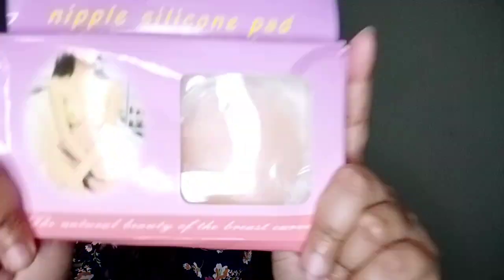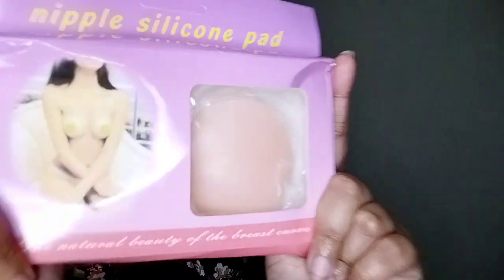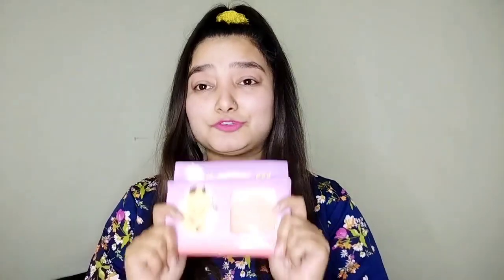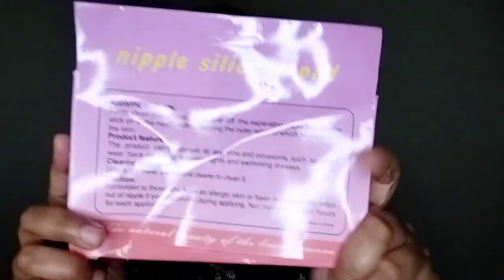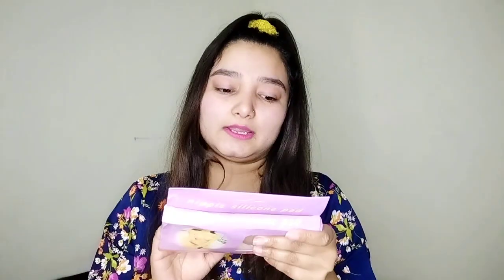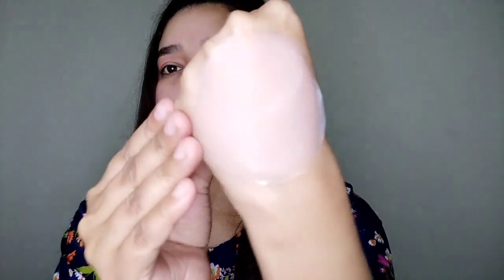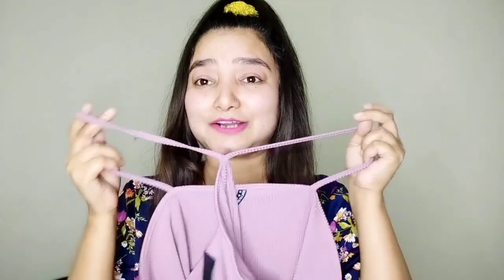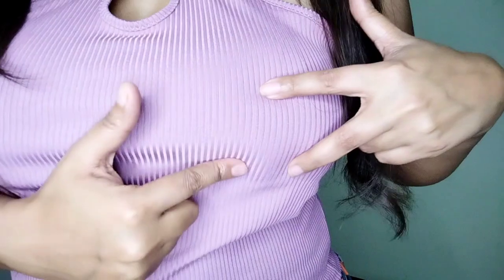NIPPLE PAD | Backless Dress Ke Sath Kon Si Bra Pahne | Nipple Cover | Silicon Nipple Pad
how to use nipple pad
nipple pad
nipple silicone pad
nipple pad Review
nipple bra
nipple cover
nipple pad review
nipple cover use
backless dress bra
bra for backless dress